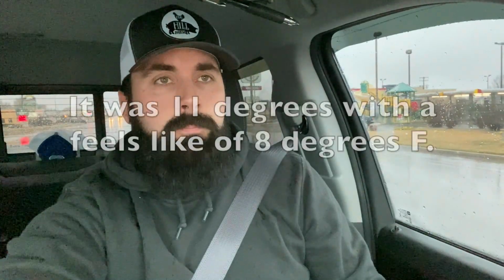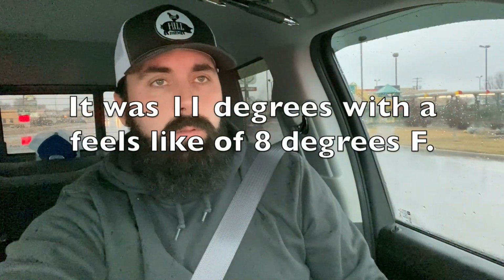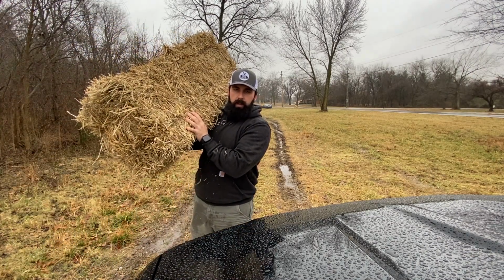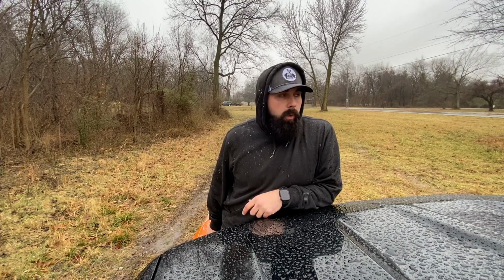Farm Chores On Our New Farm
First Vlog! Just chatting while running errands and doing some chores!

Hoss Tools Newsletter - Tons of Great Info - No Spam Just Gardening - Highly Recommend
Get Your Seeds from Hoss Tools Here!

I LOVE 🔦's - My Collection
Nano Light in Video
DeWalt Light
Case's Headlamp Light
Pl Pro

Additional Gear-
Our Favorite Bible

📸- DJI Osmo Action Camera
Head Strap for Camera
Standing Tripod
Hard Drive
MacBook Air

Our Every Day Gear
My Favorite Flashlight for The Farm
My EDC Knife S30V Steel Made in 🇺🇸
Oakley Glasses Frames
Garmin Watch
The Comfiest Carhartt Shirts
Our Muck Boots
BEST Work Boots Ever - Georgia Athens

Proudly Growing My Tool Collection from My friends at ACME TOOLS ⚒🗜🧰